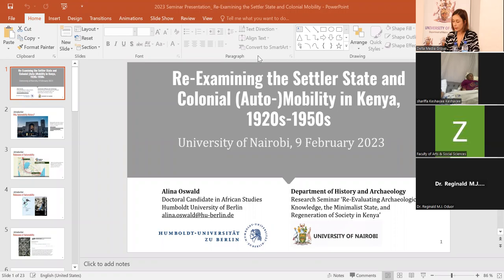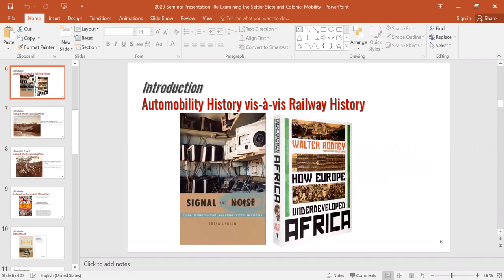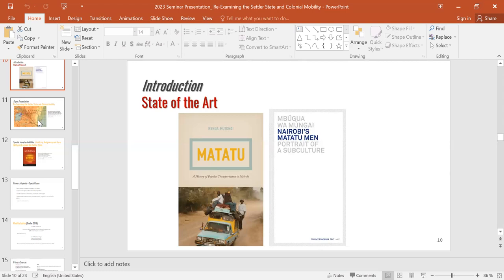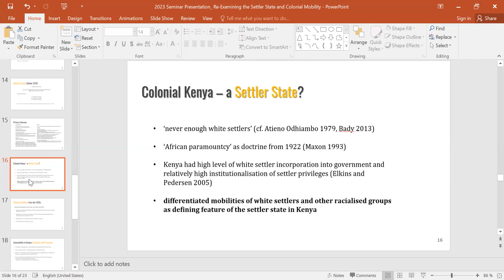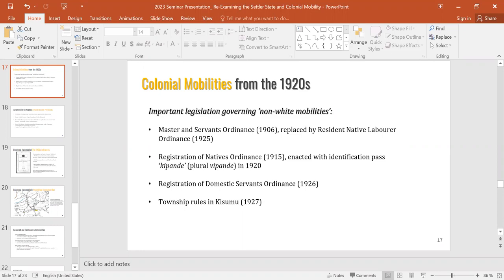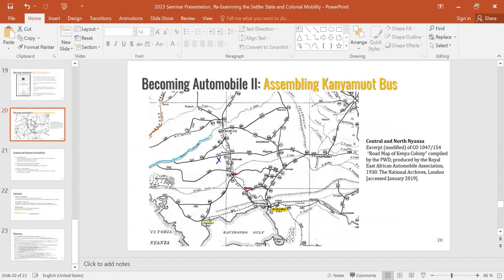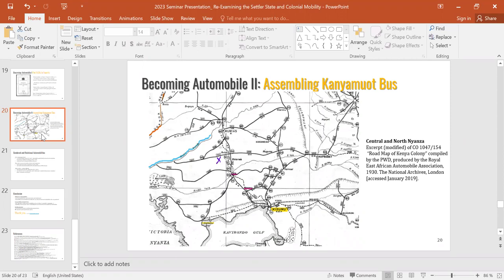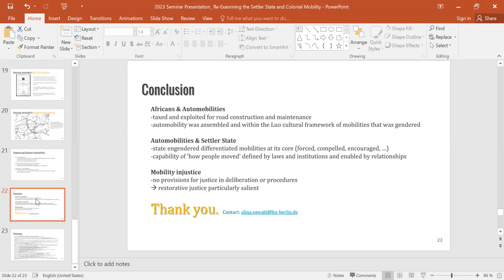Alina Oswald: Re-examining the Settler State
Bio
Alina Oswald is a doctoral candidate in African history at Humboldt University Berlin (HUB) interested in (auto)mobility and its infrastructure, transport, and labour in Kenya. Alina pursued a MA at HUB and a BA at Free University. She has presented her preliminary findings at virtual conferences as well as at workshops in Accra and Dar-es-Salaam.

Synopsis
Through a case study on automobility in Western Kenya, this paper seeks to add to the themes of “colonial mobility” and “settler state” as they have recently been thought together in the field of the new mobility studies (e.g. Carpio, Blu Bard, and Barraclough 2022). This research has led the way by generating insights which address "mobility justice" and possible practices of decolonization (Sheller 2018, Special Issue Mobilities). The mobility studies draw empirically on settler states like Canada, USA and Australia while European settler colonies in Global South remain absent. In African history, analyses of settler states have been central but the differentiated mobility the states engendered remained under-researched. This paper seeks to deploy settler state and colonial mobility by focusing on non-white movements in 1920s to 1950s Kenya. From the 1920s, African and other racialized groups, often migrants who had arrived in the late 19th century and early 20th century from regions in South Asia, established transport businesses in Kenya. This paper thus asks which structures and processes – including transport licensing, motor vehicles and private houses – enabled and controlled automobility? Which relationships and strategies created space for racialized transporters to operate motor vehicles in the settler state? What new insights can be garnered from the differentiated mobilities of racialized individuals in automobility?